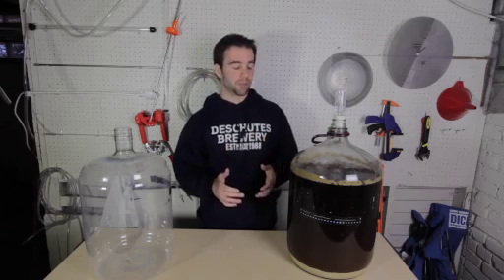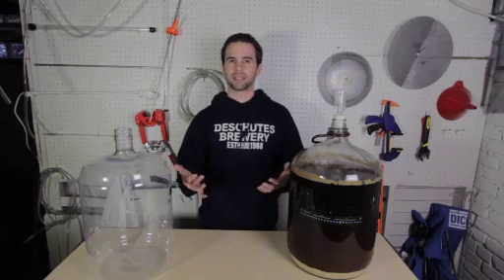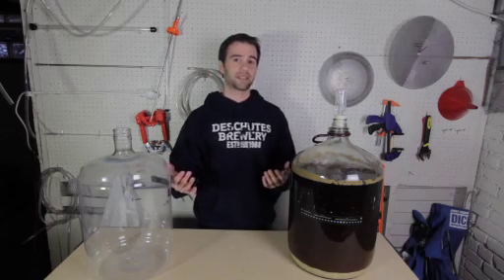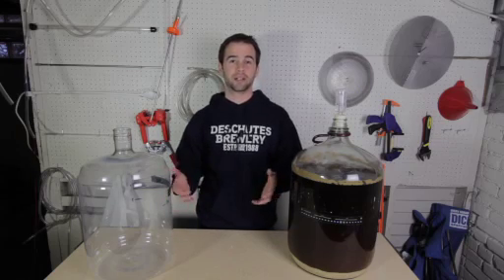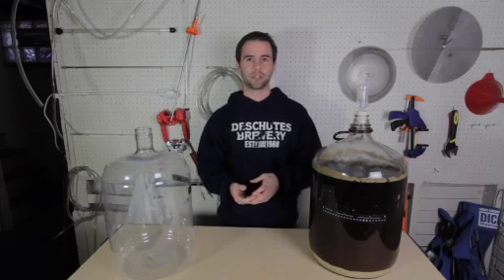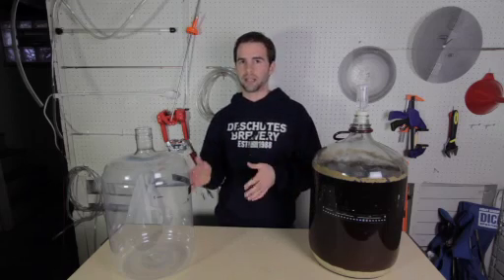Do you NEED a secondary fermenter? | Homebrew Academy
Brewing Essentials List:
Hops Spider
Kegerator Kit
Corny Keg
Best Brewing Book